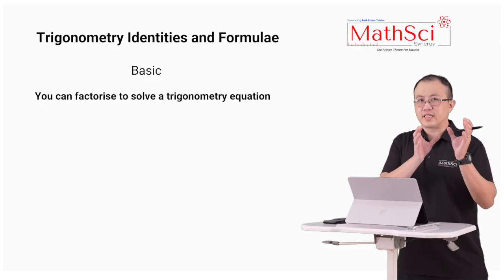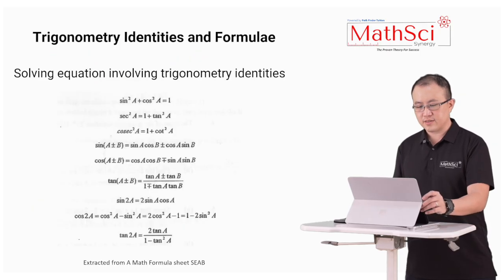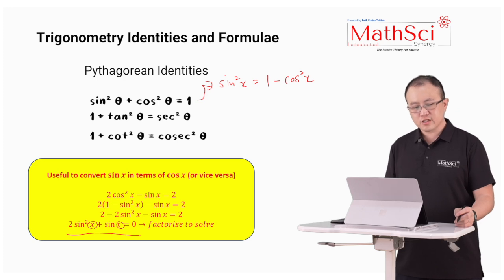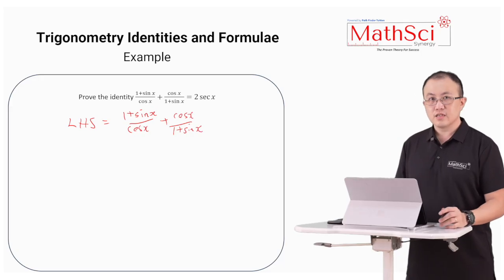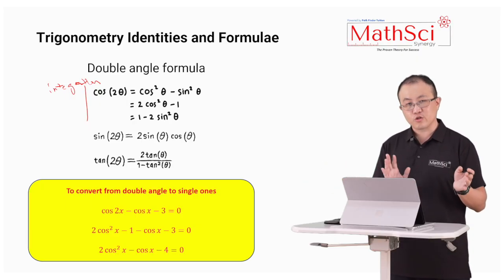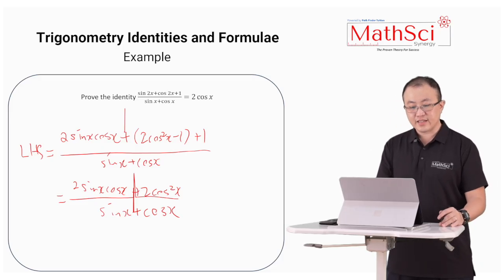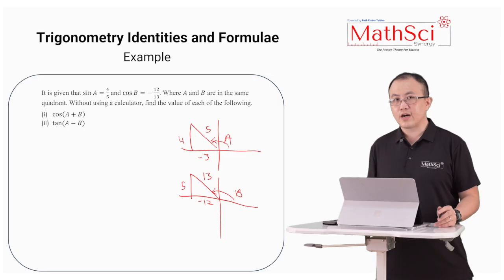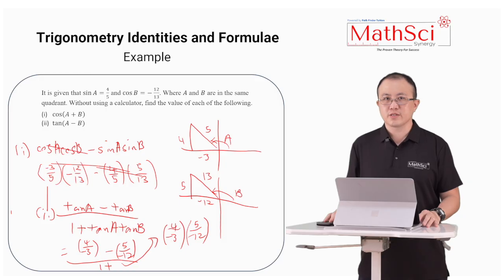Applying Trigonometry Identities at your finger tips O level Additional Mathematics EP3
Using Trigonometry identities like never before. Learn tips of how to apply and internalize these complicated formulae. After watching this video, you would never have to refer to the formula sheet again!